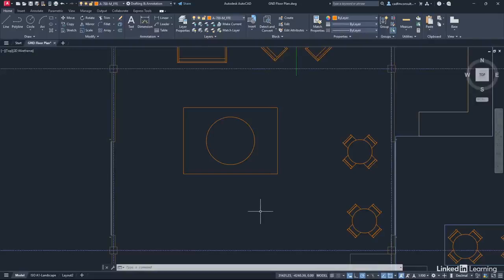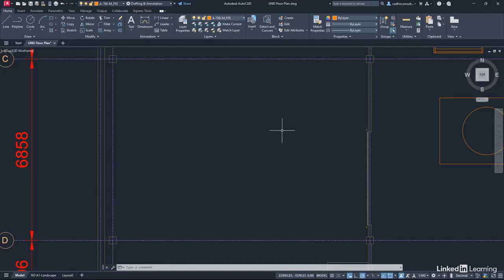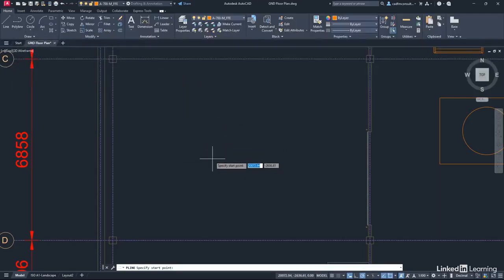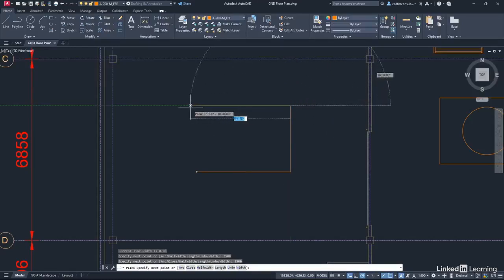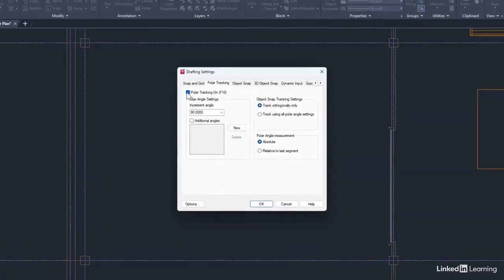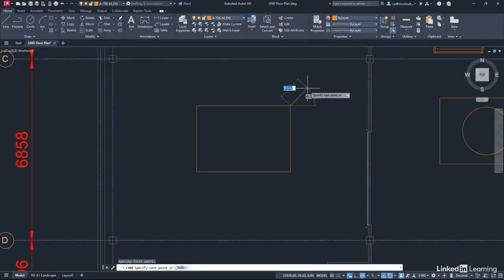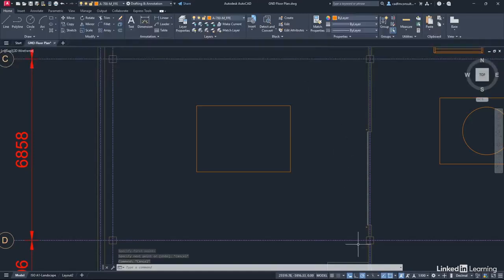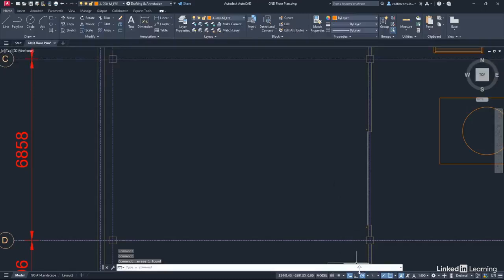Using POLAR and ORTHO for precise geometry AUTOCAD DAY 32